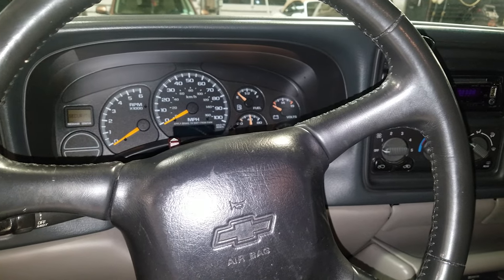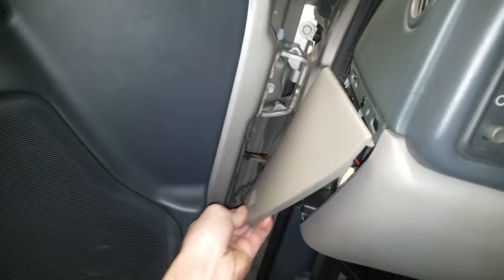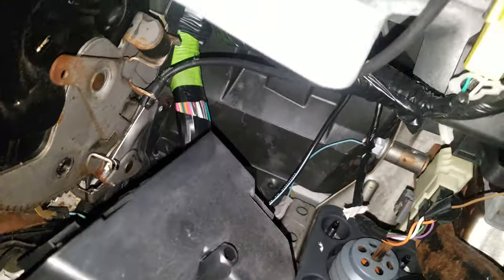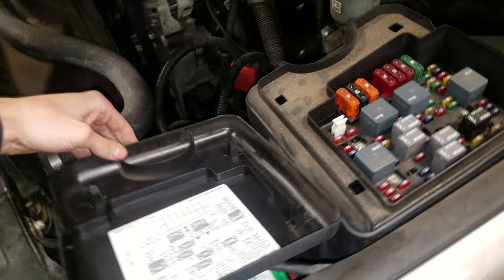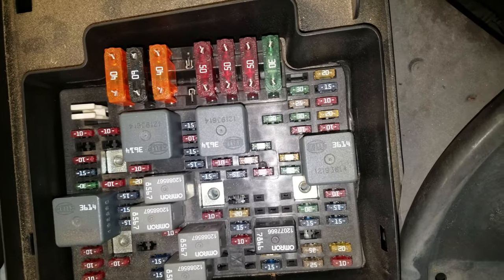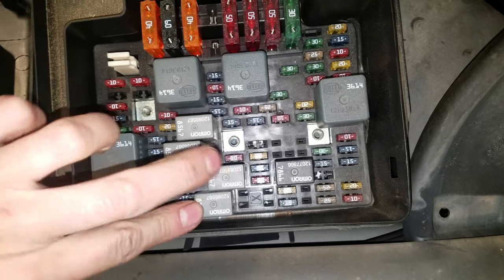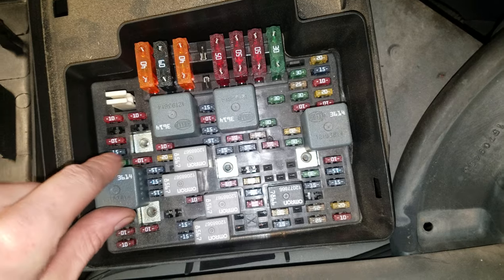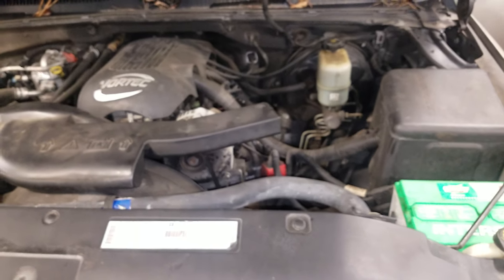2001 Tahoe AC Fuel Pump and cigarette Lighter fuses/relays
Need fuse help for your Tahoe I got u covered right here I show you the fuse box locations and point out some important fuses